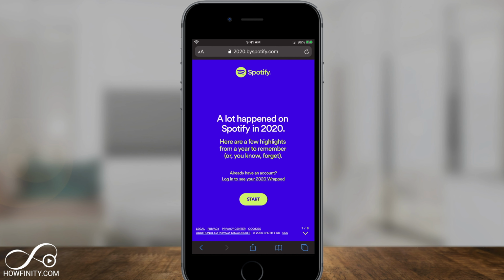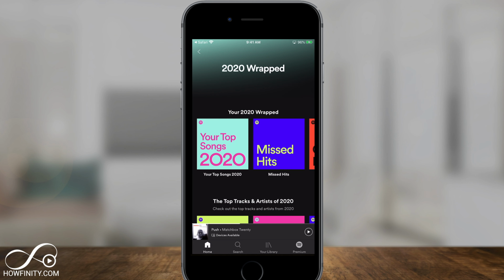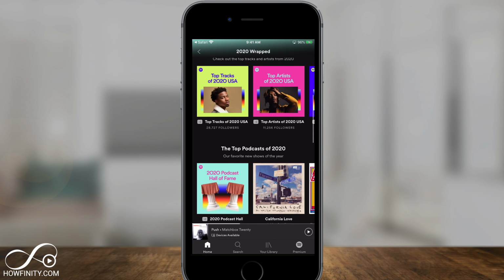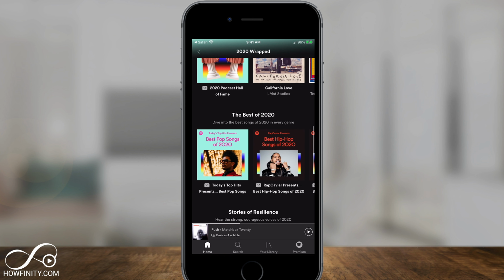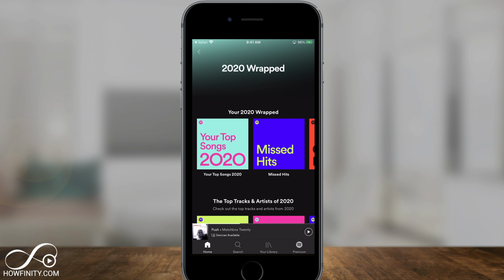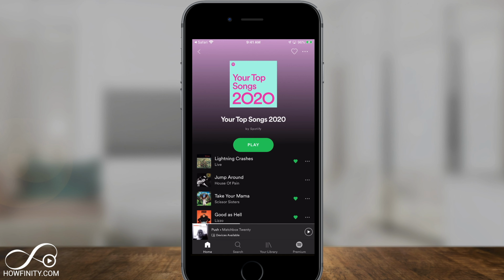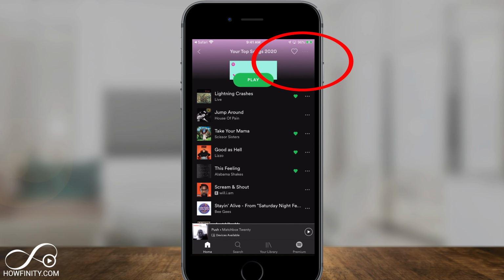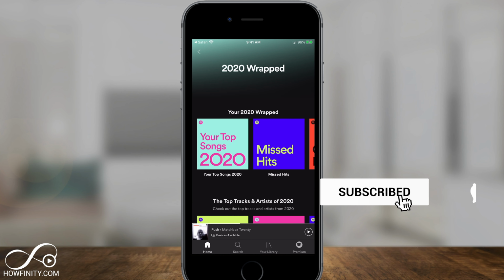How to See Spotify Wrapped 2020 - Your Top songs of 2020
How to See Spotify Wrapped 2020

Spotify just released Spotify Wrapped showing you the top songs of 2020 on Spotify.

You can also see your own Spotify Wrapped 2020 showing you the songs you listened to the most to get you through 2020.

This should launch the Spotify app.  Make sure the app is installed on your phone.  Log in if it prompts you to log in to Spotify.  You should see your 2020 Wrapped on Spotify right on top, showing you the most played songs of 2020.  if you don’t see this, it means your Spotify account is not old enough.

You’ll still see the most popular songs and podcasts on Spotify on this page.